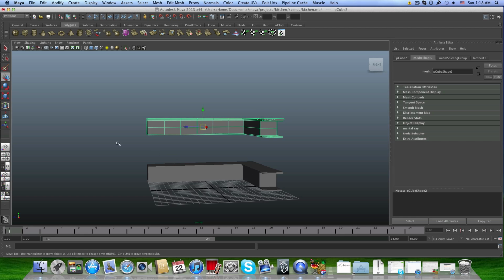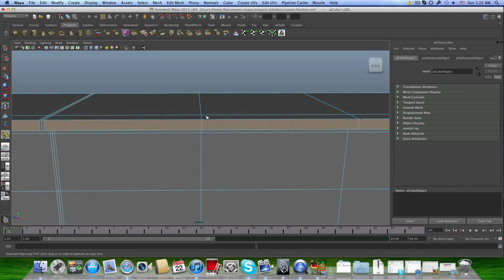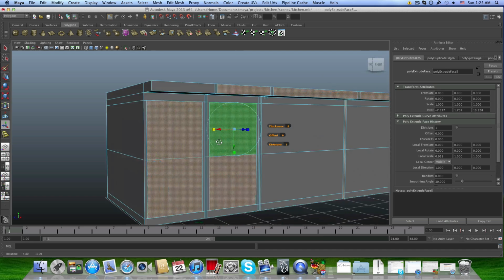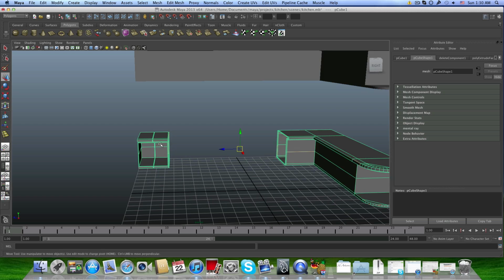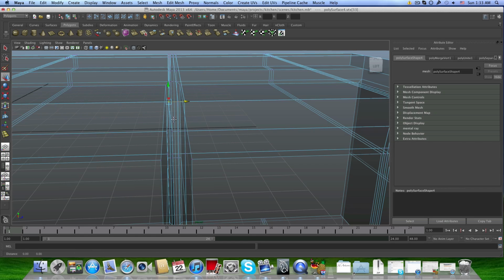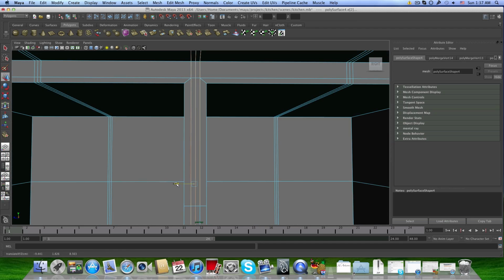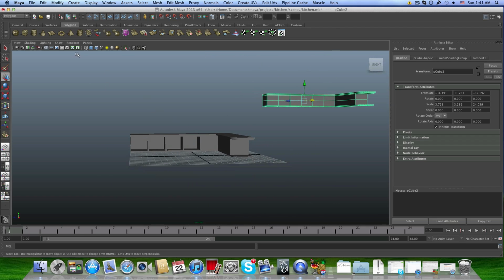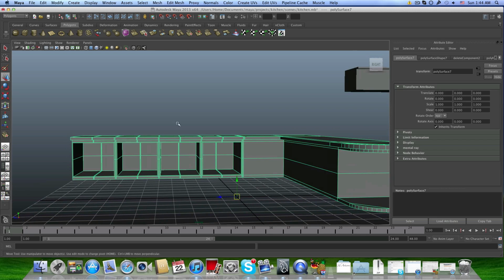Maya modeling Tutorial - modeling a Kitchen part 2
in this second part we will continue to model the Kitchen, i hope it will help with any interior design. i am trying to keep my tutorials easy and still teach little tricks and manipulation moves in order add some more knowledge. hope you find it helpful.